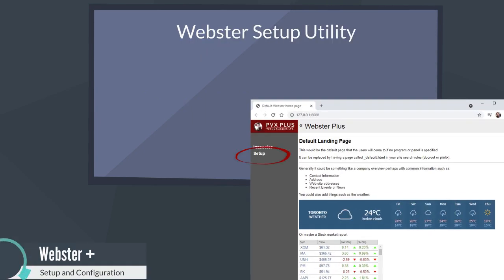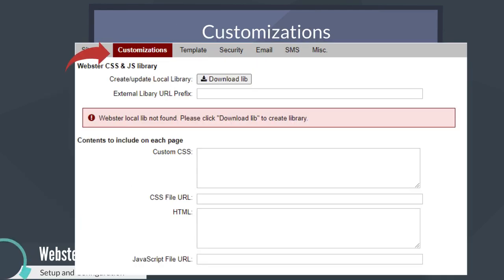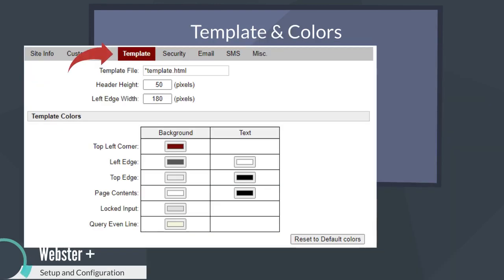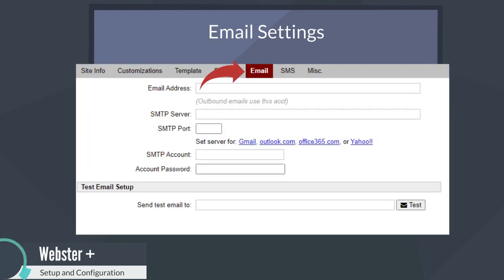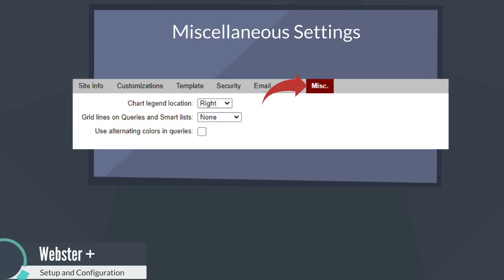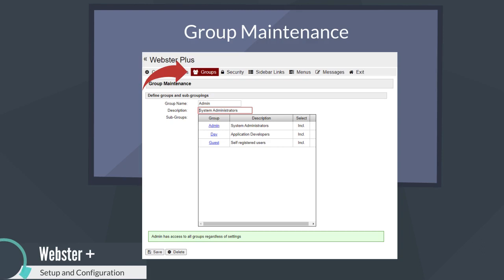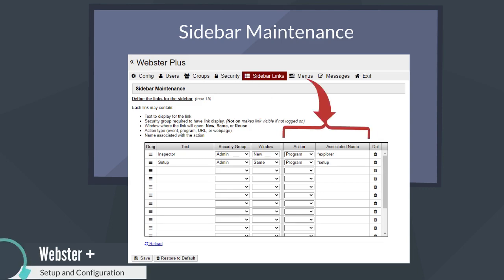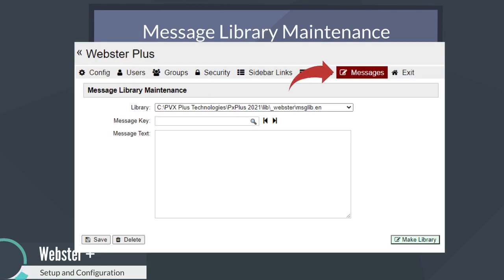Webster+ Setup & Configuration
A critical step for Webster+ development is the setup process. In this video, you will learn about the most important things you want to have setup before you get started.